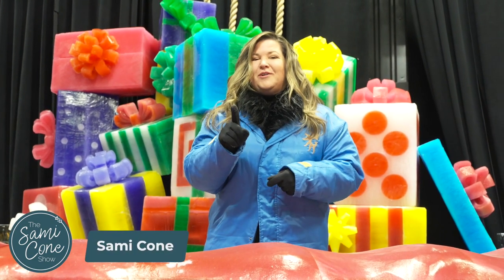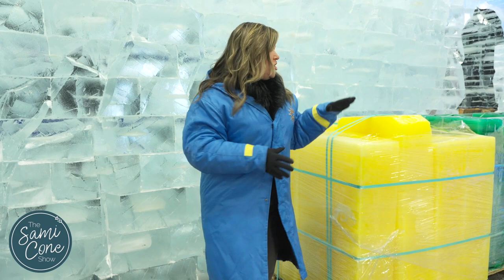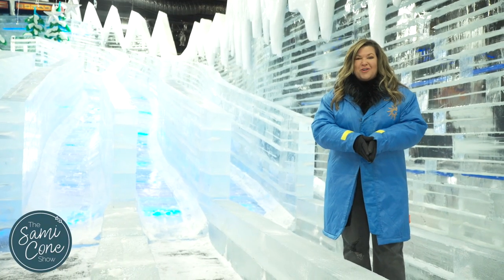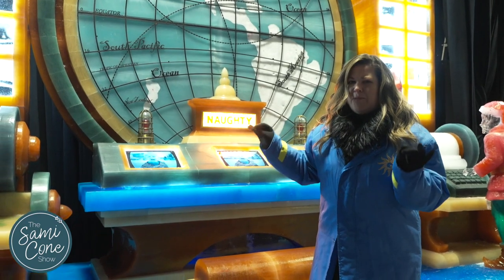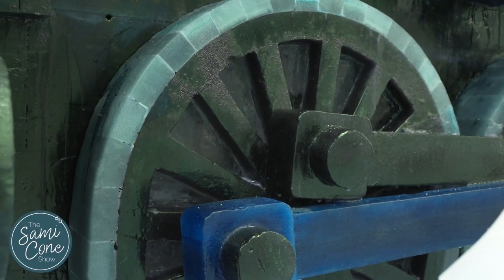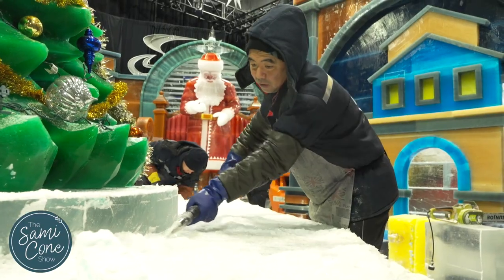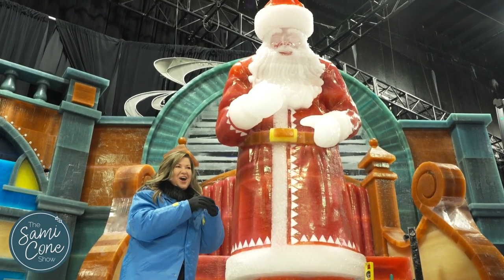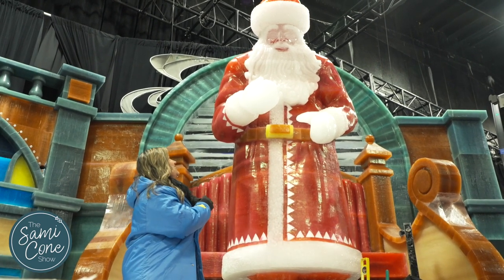Gaylord Opryland ICE!: The Polar Express Behind the Scenes! 2023 Ice Ticket Discount Code Nashville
Come with me as I get a sneak peek of Gaylord Opryland ICE! ft. The Polar Express. I got to go behind the scenes of ICE! Nashville while the artisans finished carving the 9 different scenes from the movie. I also have a Ice Ticket Discount Code if you're coming to experience ICE! in Nashville this year.

2023 ICE! ticket discount code: Use code CYBER 30 or TREE23 to save 20-30% off your ICE tickets.

Keep in mind, EVERYTHING is carved out of literal ice, so it's a chilly 9 degrees throughout the attraction. As such, you're going to want to bring your own gloves, scarves, hats, etc so you can stay inside and enjoy the beauty as long as possible.

Gaylord does provide blue parkas for guests to wear while inside the attraction, but I recommend still wearing a coat and dressing warm.

Also, make sure to wear pants and closed-toe shoes if you want to go down one of the FIVE ice slides they carved this year.

The Sami Cone Show shares generational wisdom for today’s woman;
a show for women who know enough to know they don’t know it all...but are still willing to learn, fill in the gaps & try new things.

Watch live on NewsChannel 5+ (Nashville) and online the 2nd Friday or each month at 1 PM CT & re-airing the next Saturday at Noon.